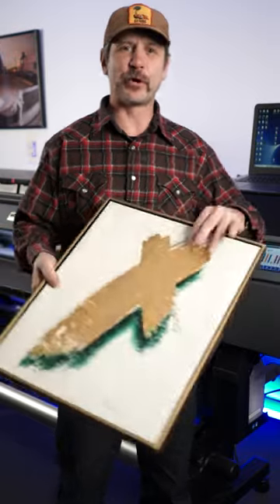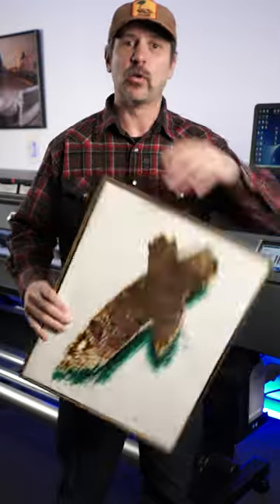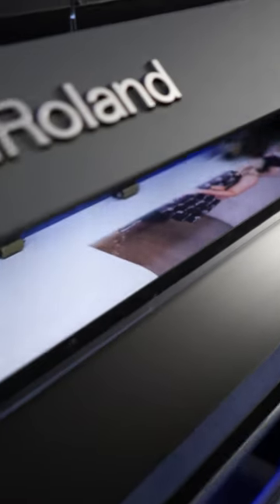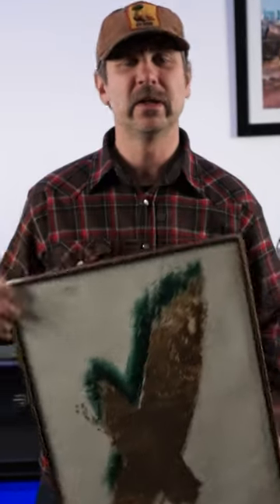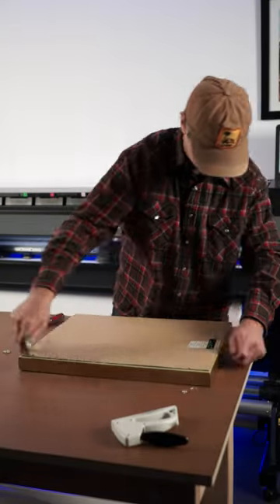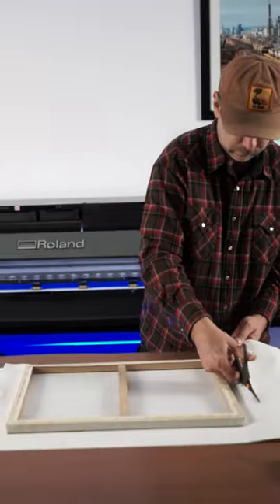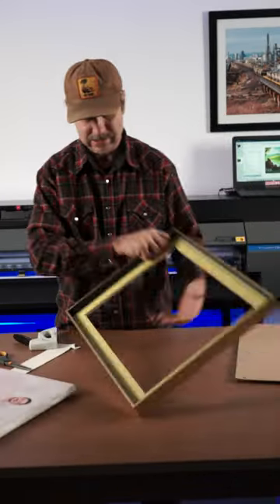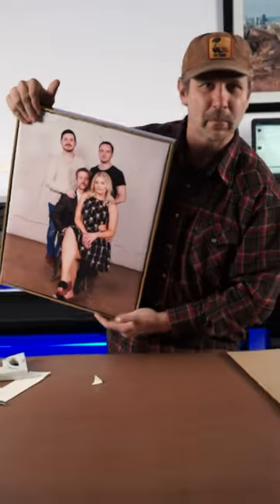Check out this money maker on the Roland VG3-540